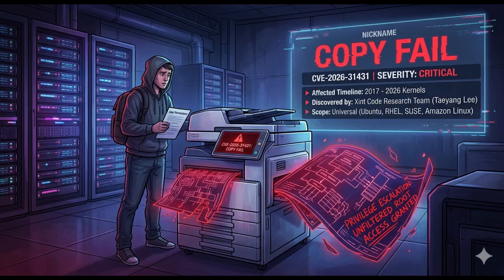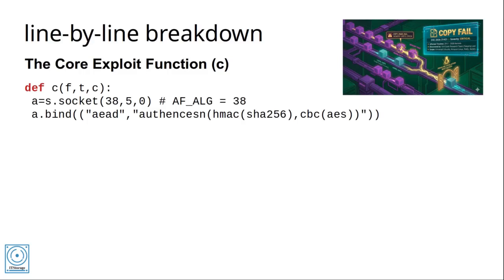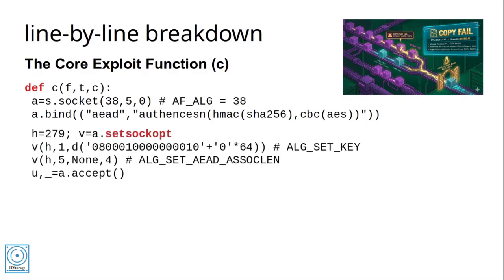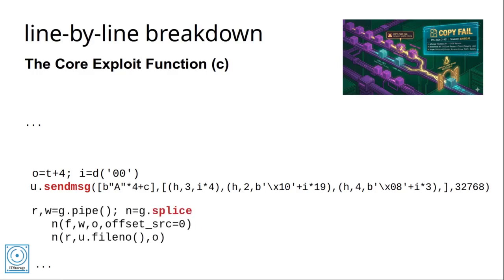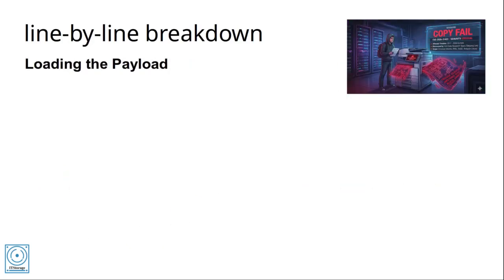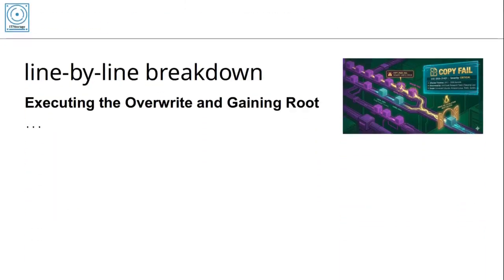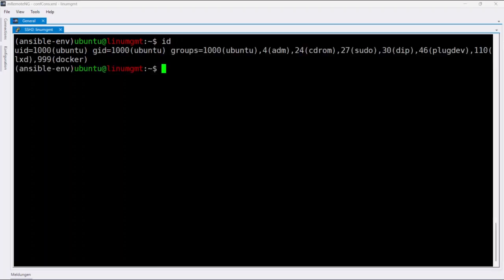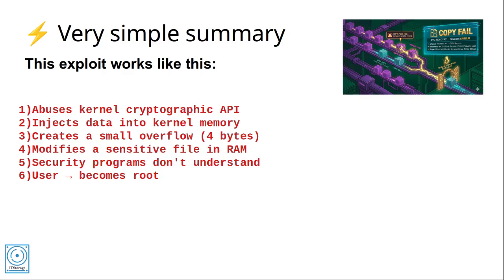"Copy Fail" (CVE-2026-31431): The Critical Linux Kernel Vulnerability Explained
This video delves into a critical Linux kernel vulnerability known as copy fail, a silent and pervasive security flaw that existed undiscovered for nine years, enabling local users with zero permissions to escalate to full root access. The presenter, Mahdi Bahmani, offers an in-depth technical walkthrough of the exploit, explaining how it manipulates the Linux kernel’s cryptographic API and memory management to overwrite system binaries in RAM, bypass security checks, and gain administrator privileges. The content is suitable for cybersecurity professionals, system administrators, and advanced Linux users interested in kernel security, exploit mechanics, and system hardening. Viewers will learn about a real-world privilege escalation exploit, the underlying technical details of the attack, and best practices for remediation through timely patching and system updates.

You can find more information, scenarios, commands, and articles on my website.

Timeline Summary
    • 00:00-01:28: Introduction to the copy fail vulnerability
Mati Bahmani introduces the copy fail, a nine-year-old Linux kernel vulnerability affecting all systems worldwide, capable of granting root access locally without permission. The video sets the context of severity by comparing it to previous major Linux kernel bugs.
    • 01:28-04:29: Technical breakdown of the exploit code
The presenter explains the Python-based exploit implementation, detailing the use of Linux kernel crypto API and splice system call to bypass read-only file protections. Key functions and mechanisms manipulating kernel memory and the page cache are described line by line.
    • 04:29-05:42: How the exploit modifies the su binary in memory
Explanation of how the exploit decompresses and injects a patch into the memory of the su binary to bypass password checks, enabling immediate root shell spawning.
    • 05:42-07:27: Live demonstration of the exploit on unpatched Ubuntu system
A practical demo showcases executing the exploit, escalating privileges from a normal user to root within seconds by patching the kernel memory, then verifying root access.
    • 07:27-08:50: System remediation and patching process
Shows running system update commands and rebooting to replace the vulnerable kernel with a patched version, illustrating essential remediation steps.
    • 08:50-09:29: Re-testing the exploit on the patched system
Attempts to run the exploit again fail, demonstrating how the updated kernel defends by blocking unauthorized writes to read-only memory.
    • 09:29-10:12: Summary and security message
Concludes by emphasizing the exploit mechanics and the critical importance of timely system updates to defend against long-hidden vulnerabilities.